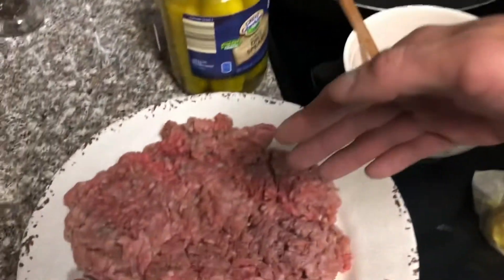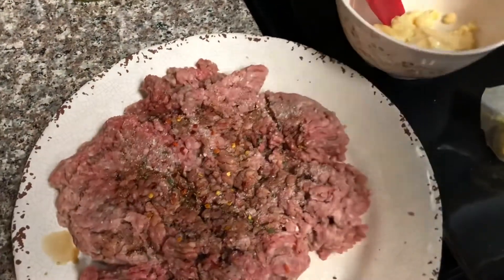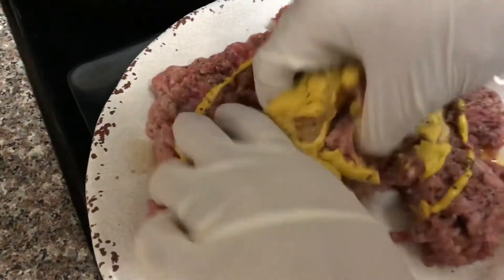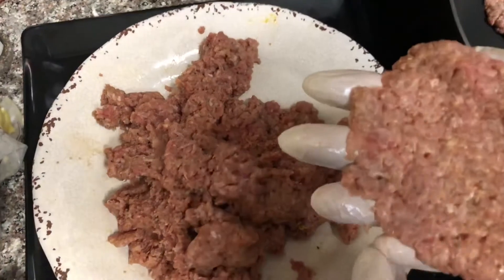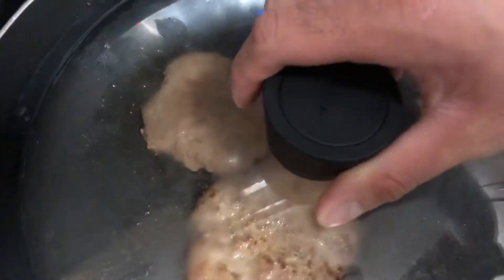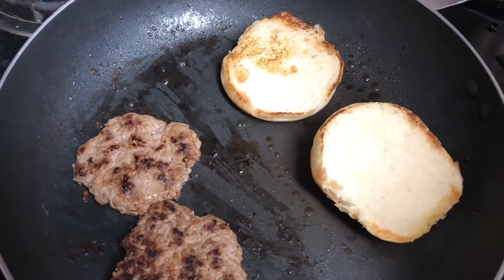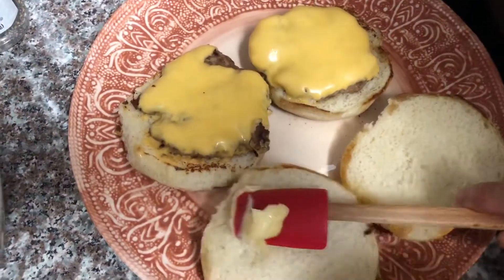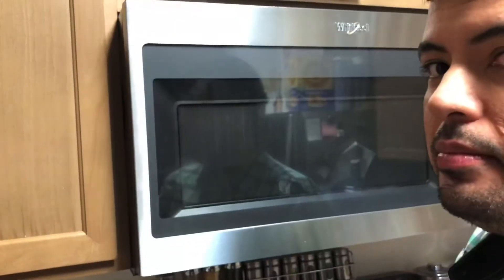How To Make Burgers With Cheese